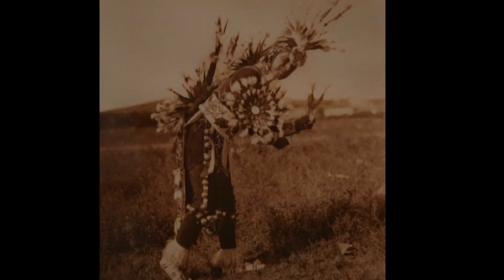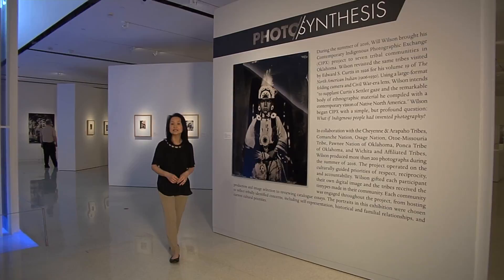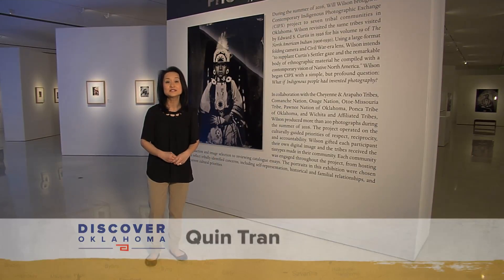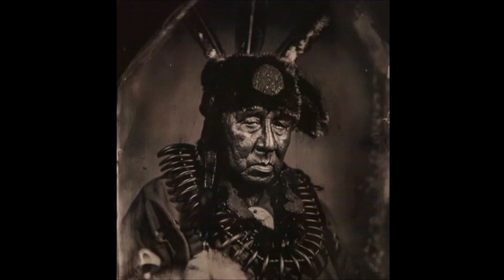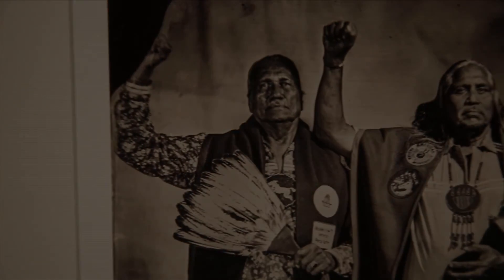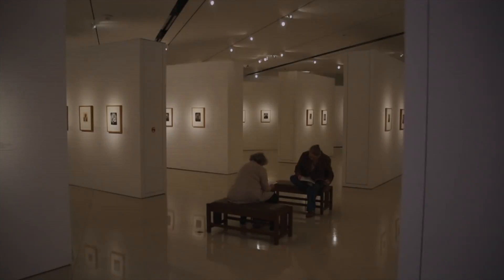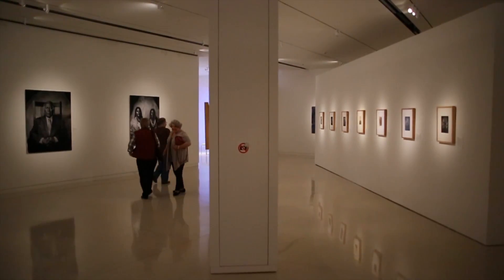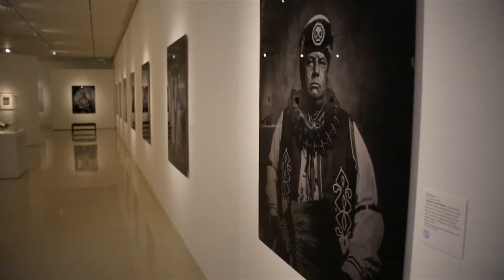Fred Jones Jr. Museum of Art Exhibit-Photo/Synthesis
Noted early 20th century photographer Edward Curtis once referred to Native Americans as a “vanishing race.” See the new exhibition at the Fred Jones Jr. Museum of Art and you’ll discover that Native American communities are not vanishing at all, they’re thriving! PHOTO/SYNTHESIS IS AN exhibition of contemporary photography by Navajo artist Will Wilson and offers a glimpse of living Oklahomans representing seven Native tribal communities, while also showing some of Curtis’s historic works.